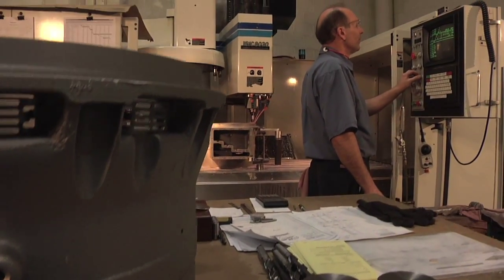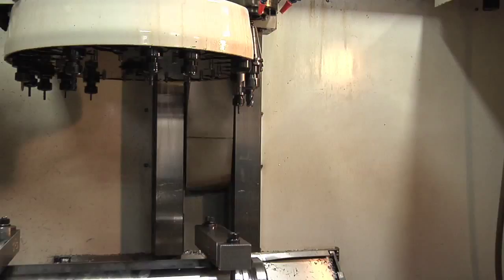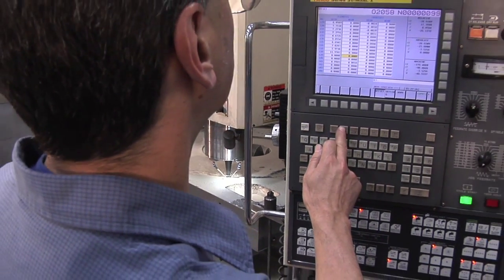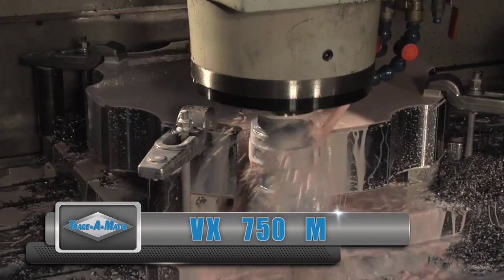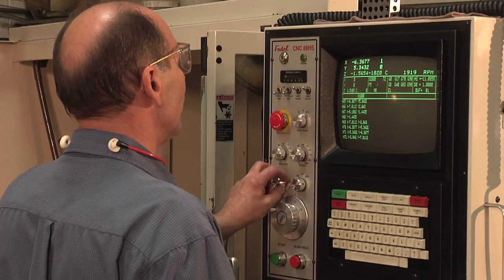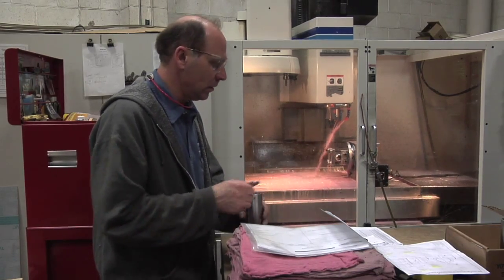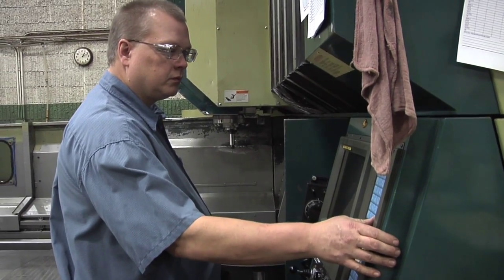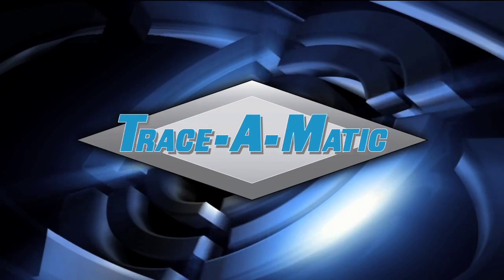Vertical Milling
Highlighting our Vertical Milling abilities.